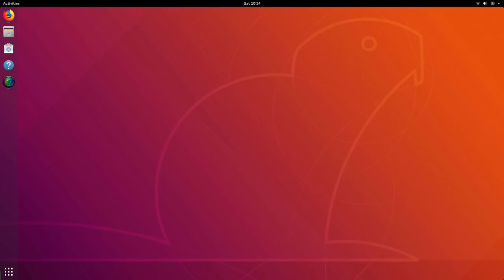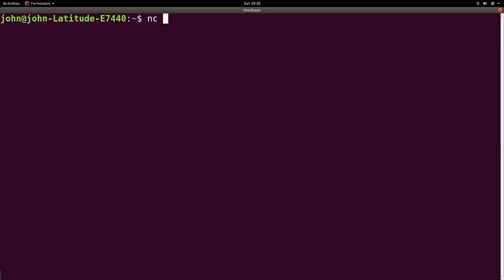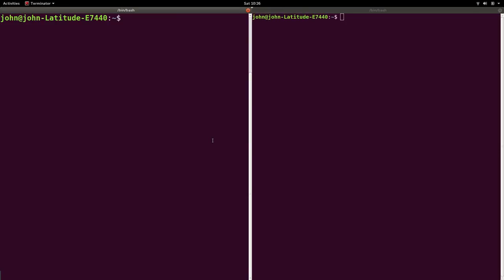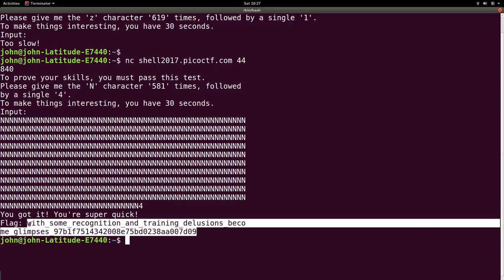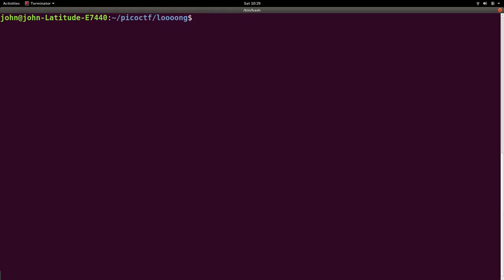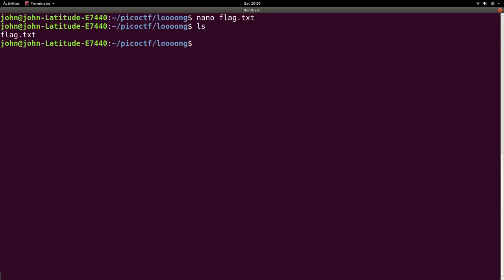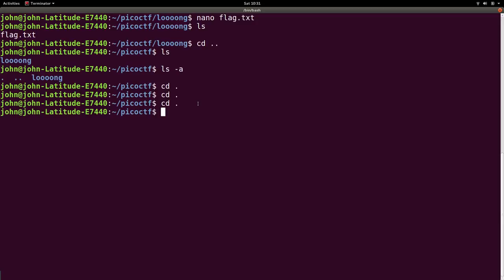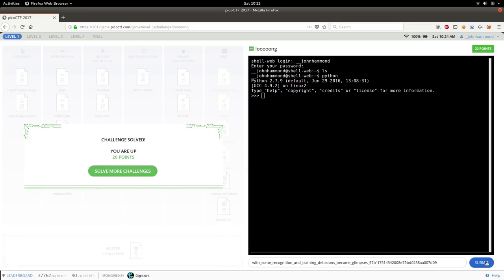Learning CTF: PicoCTF 2017 [08] Loooong (Python Strings)